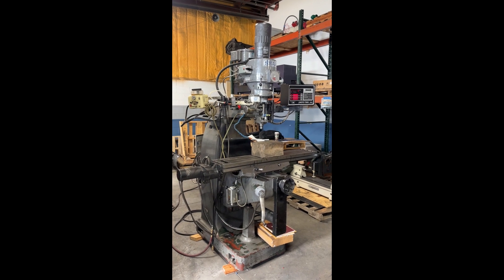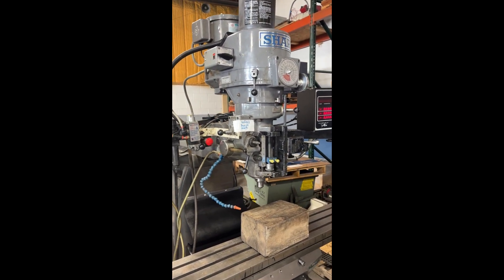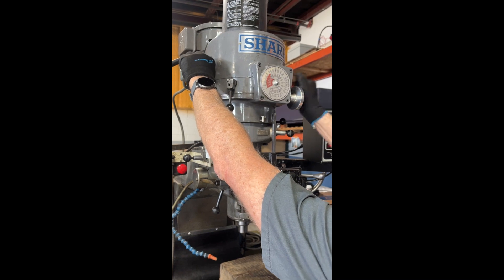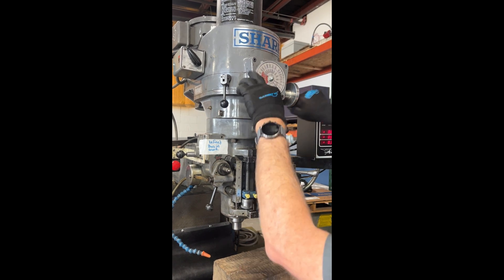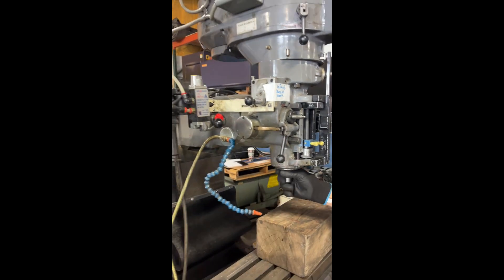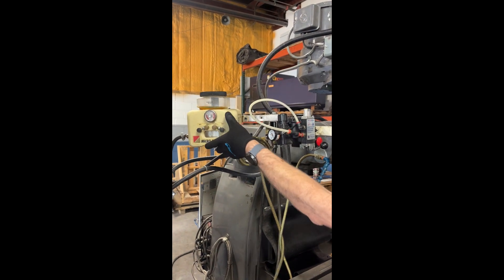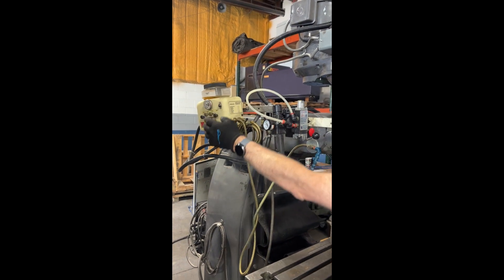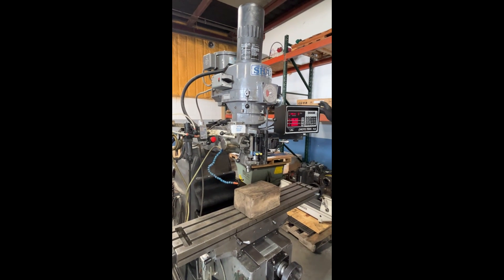Sharp HMV CNC Knee Mill - MC# 603977